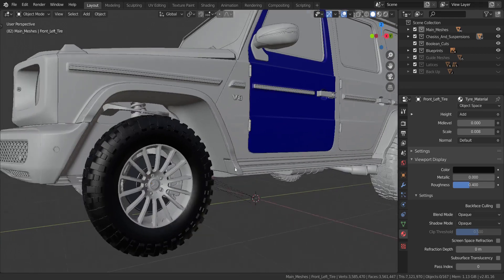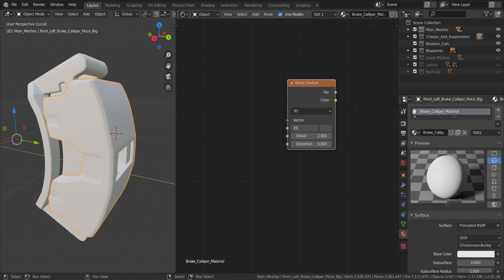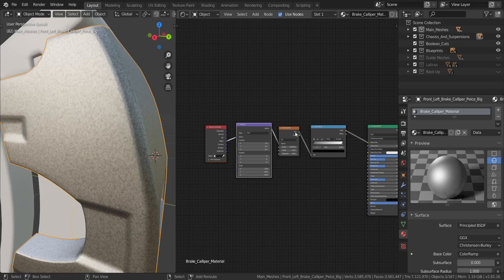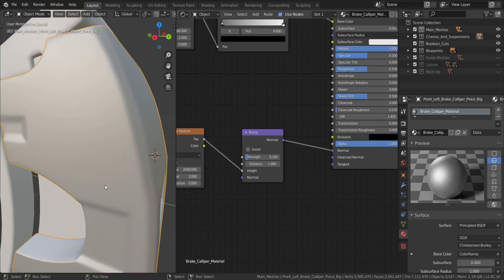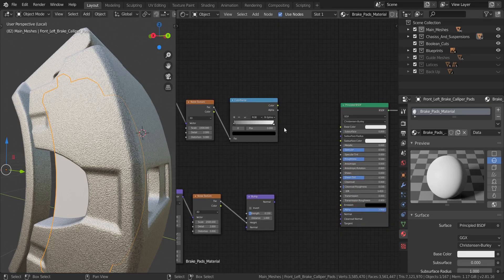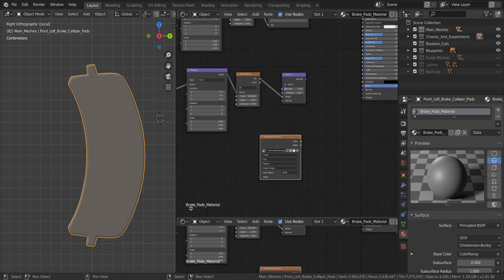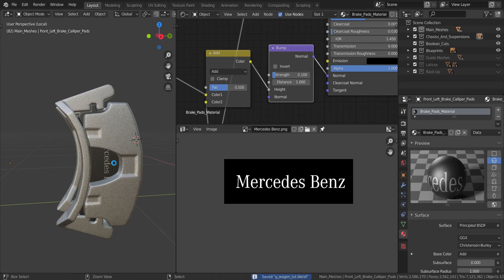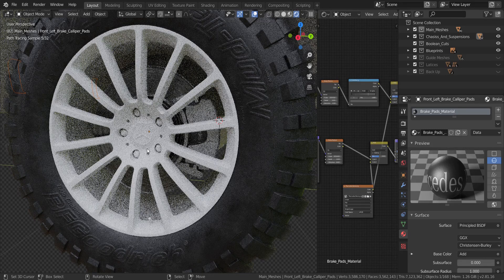Blender 2.81 Material Creation - Brake Calliper Material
In this video we will be working on texturing the brake calipers, not too complicated, lets get it done.